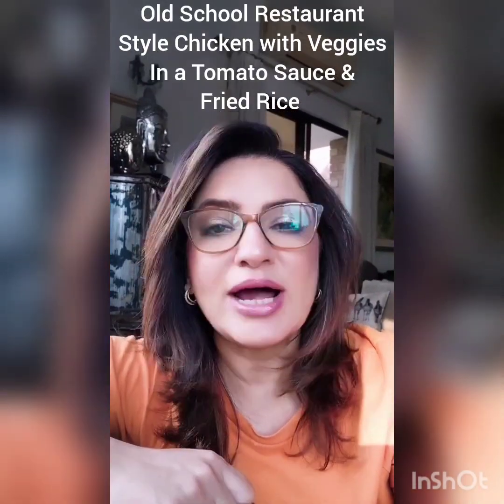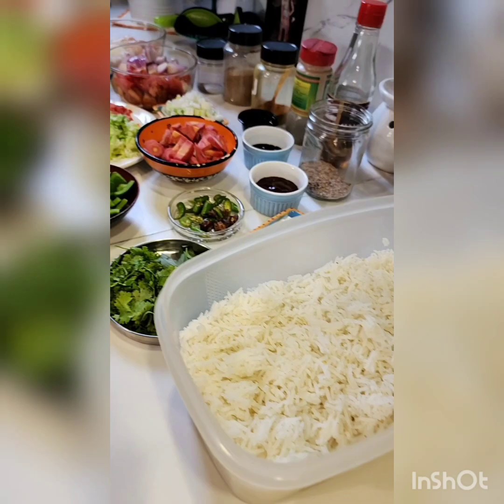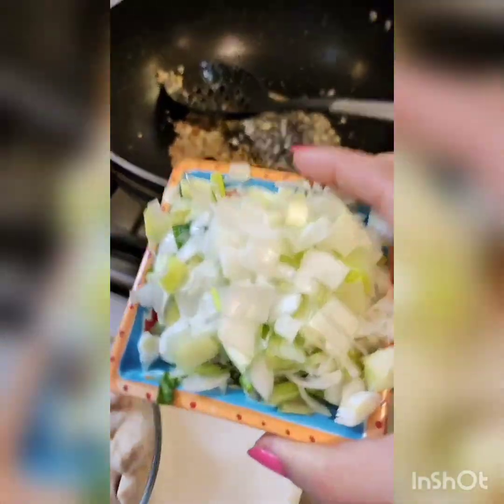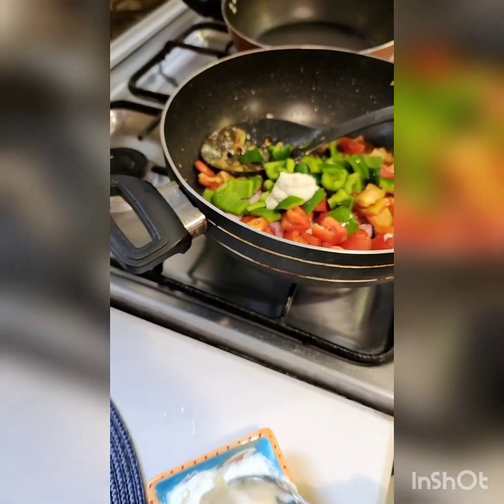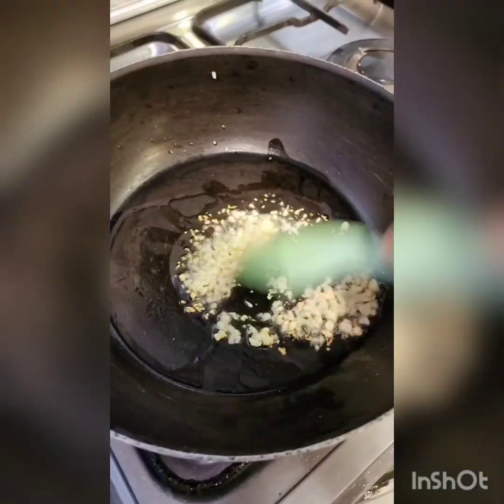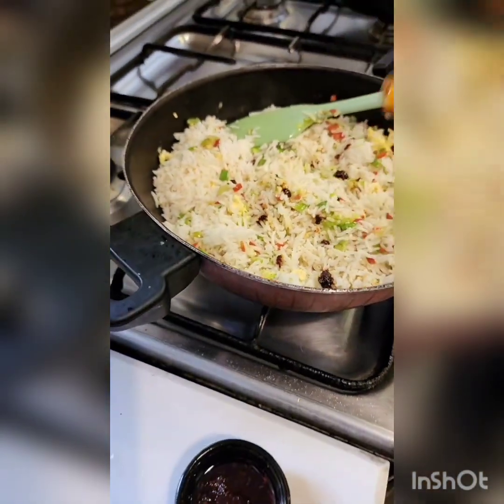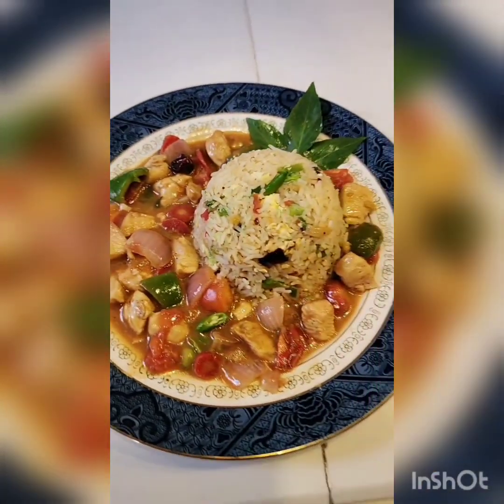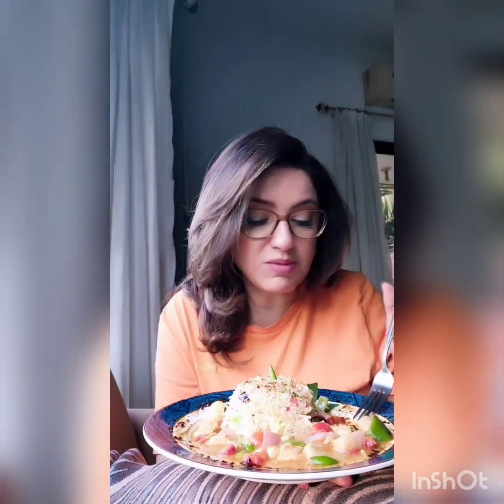Chicken & Veggies in Tomato Sauce served over Fried Rice. Old school restaurant recipe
Most delicious Chicken & Veggies in Tomato Sauce served over Fried Rice. Old school restaurant recipe

I say so much in this video that I don't need to write it out here lol. Pls watch this short vdo and do write to me. I know you will love this recipe too.